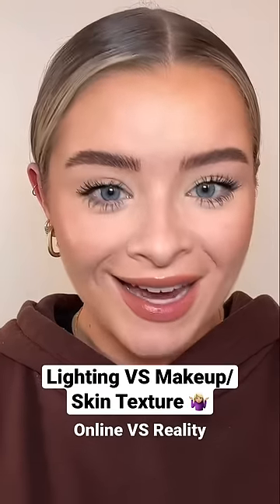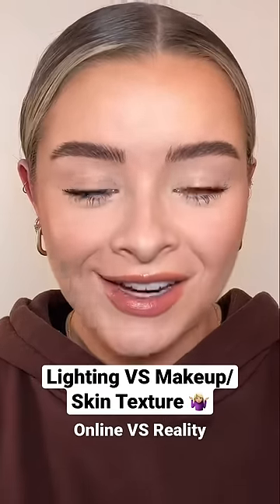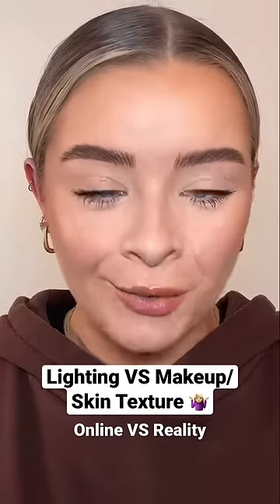SKIN TEXTURE. Online vs Reality… 👀 Lighting can make such a difference!!!